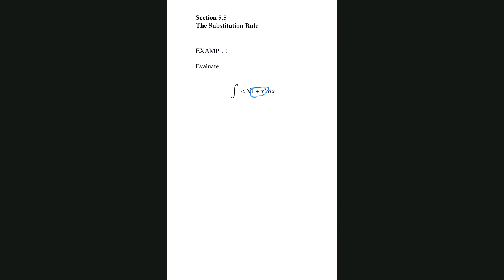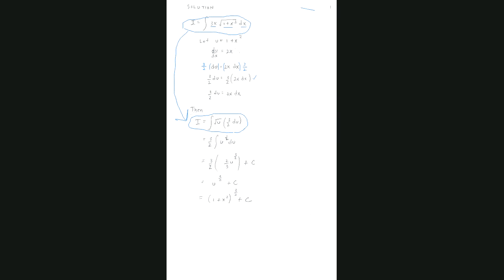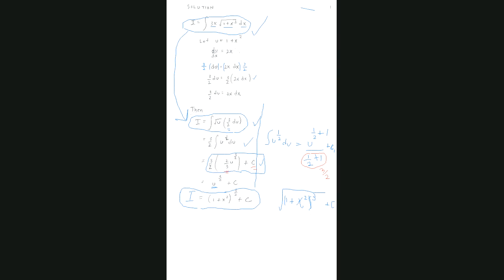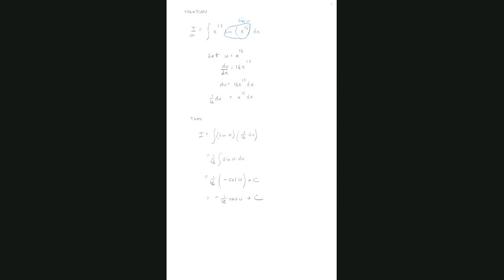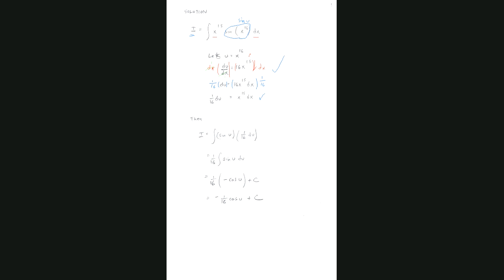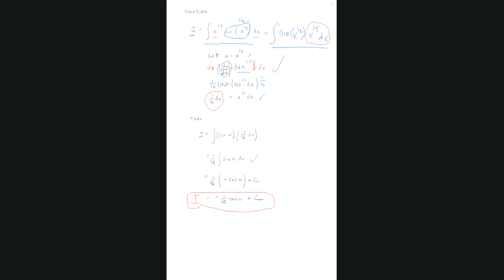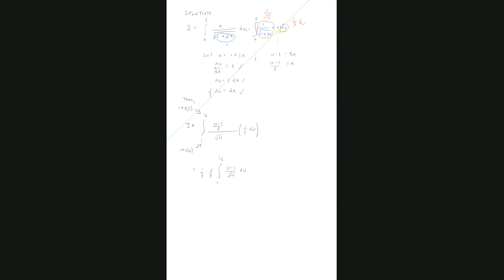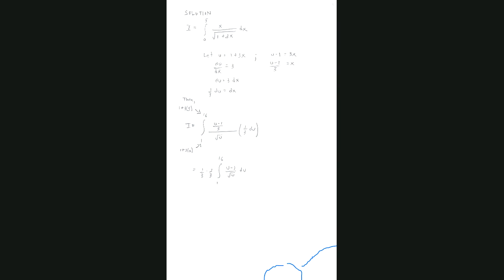Section 5 5 Examples' Fall 2020